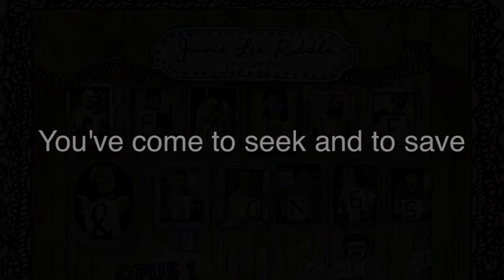"Broken For Love's Sake" by People & Songs - Official Lyric Video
"Broken for Love's Sake" is from Jennie Lee Riddle's debut album "People & Songs, Opus 1 Collective."

LYRICS

You've come to seek and to save
Those who've lost their way
So seek me or I won't be found
You've come to keep and sustain
Those whom You have named
So keep me, o keep me now

Chorus:
When it gets hard
You go before me as a shield
When it's too late
You come behind me and You heal
Should my heart break
When Love's the only way
So be it Lord
May I be broken for Love's sake

I will trust and obey
More and more each day
As You take Your place in me
And should I ever fail
Or stumble in the way
You will help me to my feet

PRODUCTION CREDITS
Executive Producer: Jennie Lee Riddle
Producer: Michael Farren
Engineered by: Kyle Lee Emack Studios and Clean Productions in Franklin, Tn.
Assisted by Brad Pooler, Alex Cain
Mixed by: Kyle Lee at Clean Productions in Franklin, Tn
Mastering: YES Master in Nashville, Tn
Artwork and Design: Meredith Williams Stanley- Assistants: Madison Martin, Emily Riddle, and Jennie Lee Riddle

MUSICIANS
Acoustic Guitars: Bob Miner
Violin, Mandolin: Andy Leftwich
Backing Vocal: Jennie Lee Riddle

COPYWRITE INFO
Authors: Jennie Lee Riddle, Don Chaffer
Copywrite 2010 Integrity's Praise! Used with permission. CCLI# 5936384